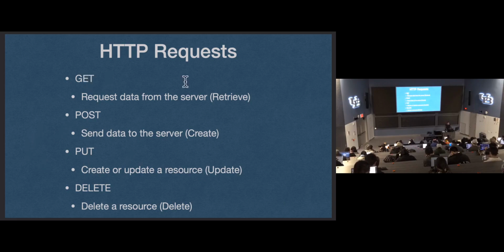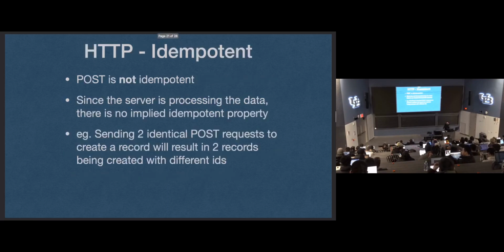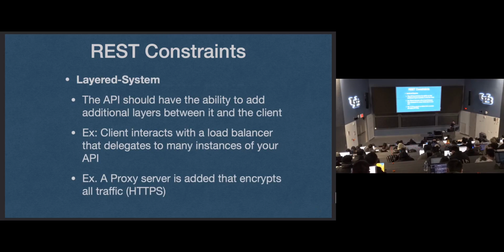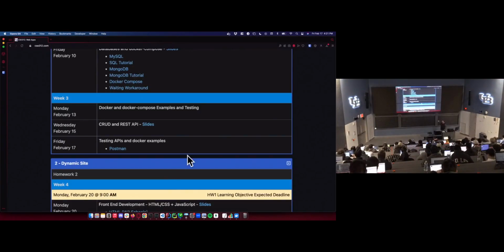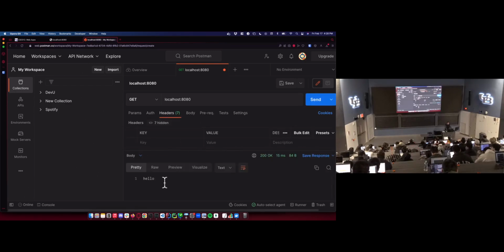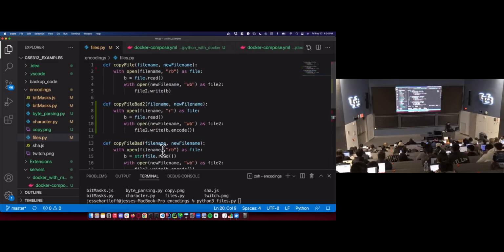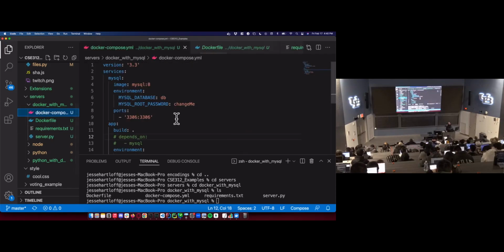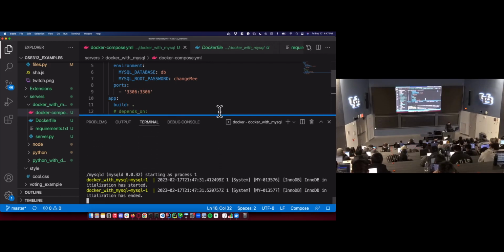[CSE 312] Testing APIs and docker examples Friday, February 17, 2023